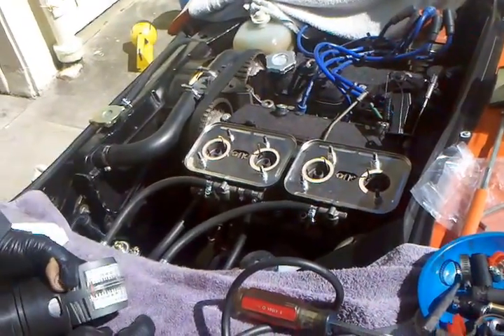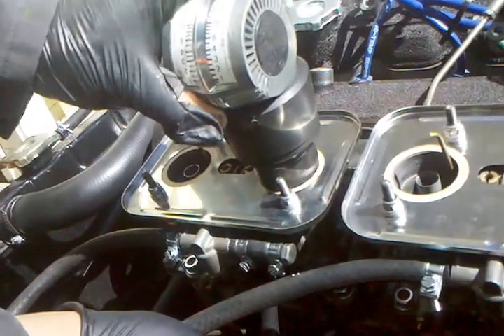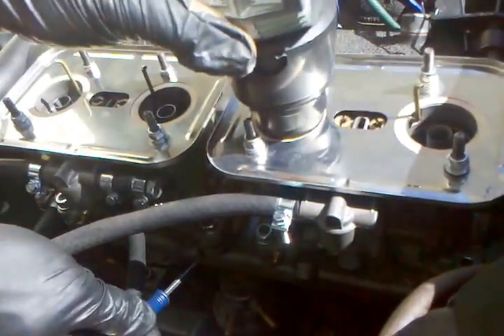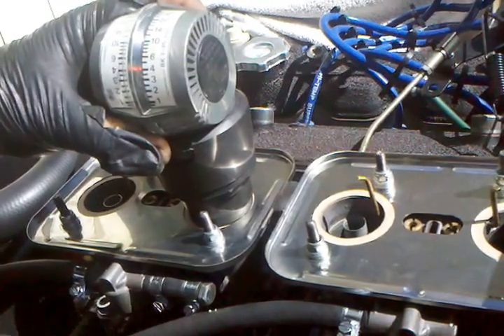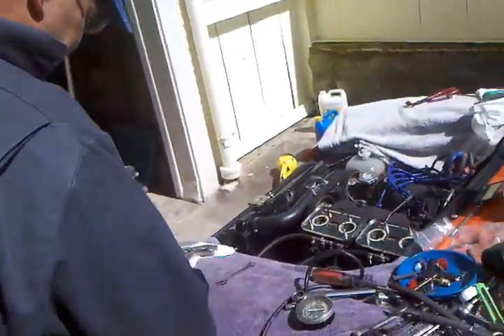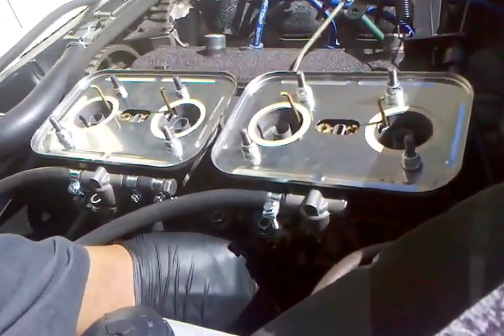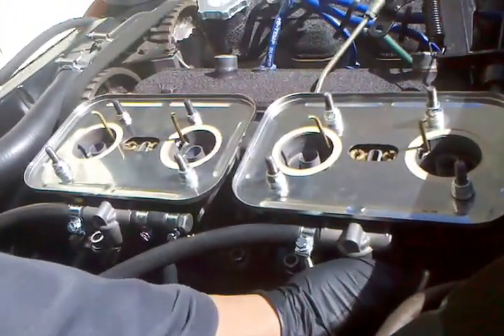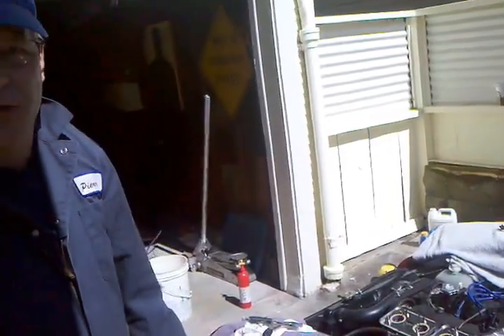Part 16: Balancing carbs with a synchrometer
Balancing carbs barrel to barrel and to each other using idle air bleeds and center linkage adjustment screw.  Start with all the air bleed (not air corrector as mentioned in the vid at one point) screws fully closed.  They have lock nuts on them, the idle mix needles do not, they have springs.  Removing the air mix needles and inspecting for groves or wear is another check to do prior to installation that was not mentioned earlier.